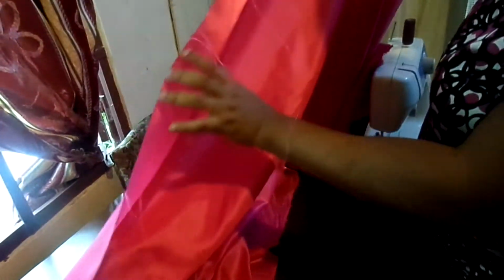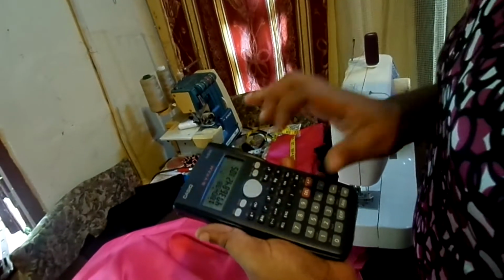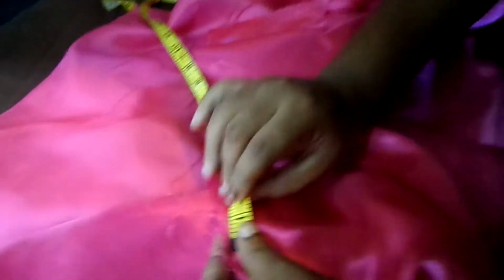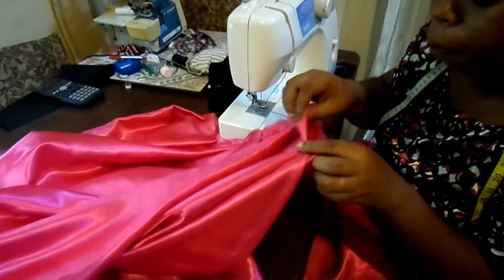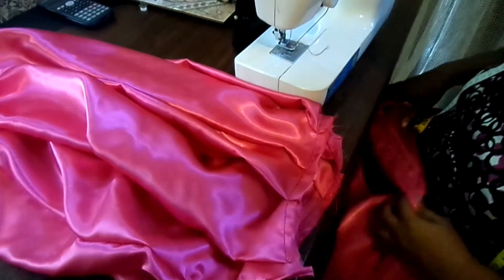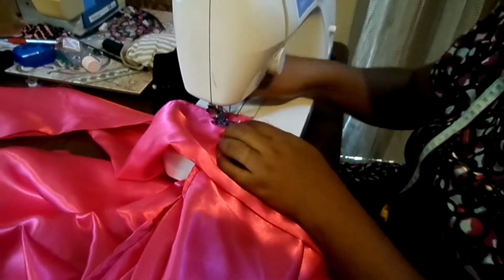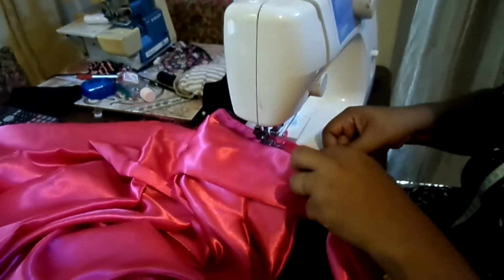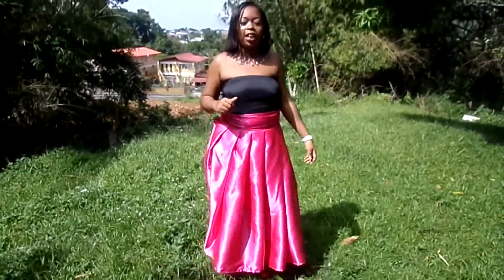DIY-Simple Formal Pleated Skirt (BREAST CANCER TRIBUTE)